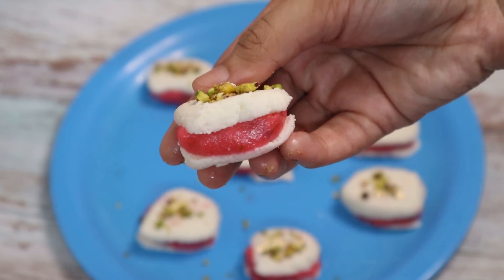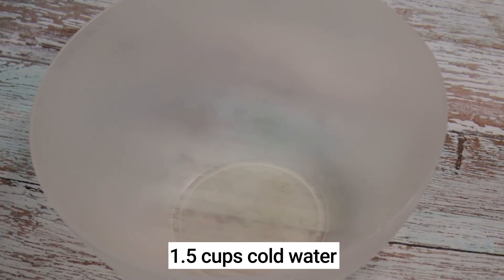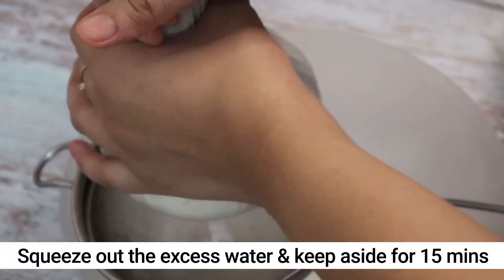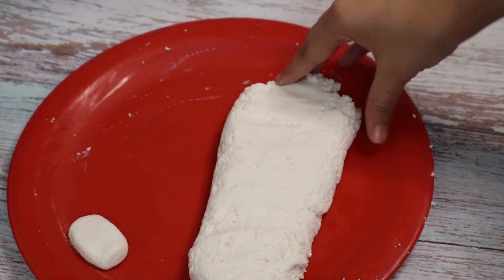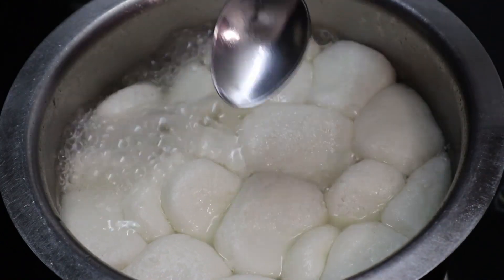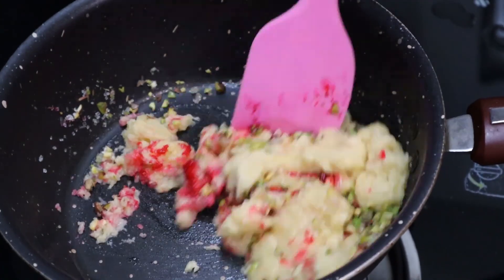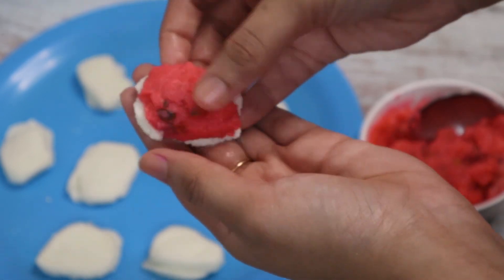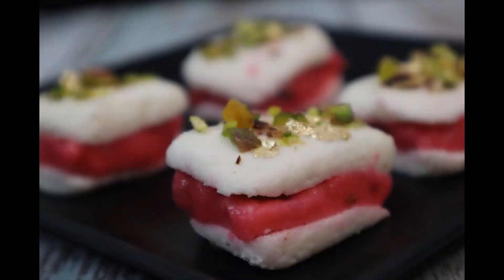Rose Malai Sandwich | Bengali Sweet Dish | Malai Sandwich Recipe | Cham Cham ~ The Cooking Stories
Hi All !
In this video, I have shown the recipe of a famous Bengali delicacy - Rose Malai Sandwich.

-INGREDIENTS :

1.5 litres full fat milk
2 - 3 tbsp vinegar
3 cups cold water
5 cups water
1.5 cups sugar
150 gms khoya/mawa
2 tbsp sugar
1 tsp rose essence
2 tbsp chopped pistachios
2 drops pink food colour
Gold foil - optional
Chopped pistachios - for garnishing

Happy Cooking,
The Cooking Stories,
Create New Stories..